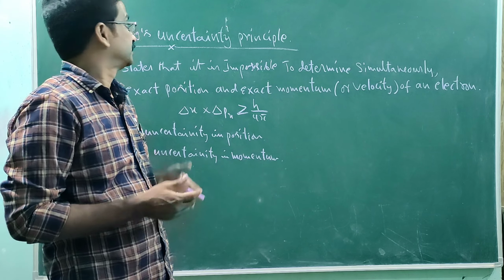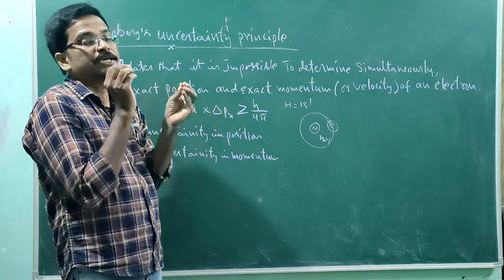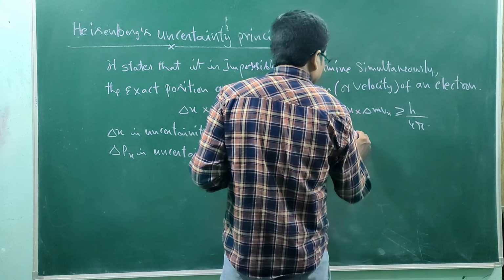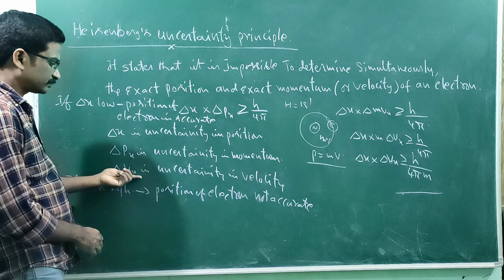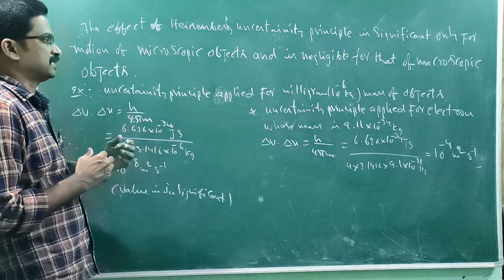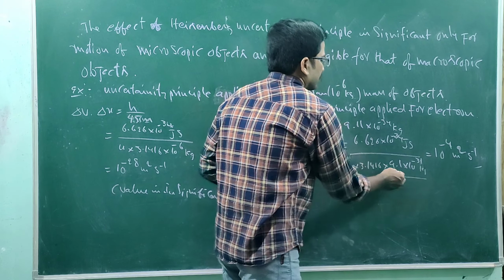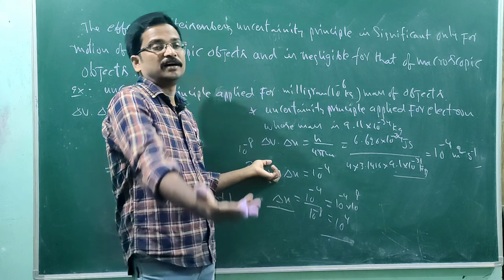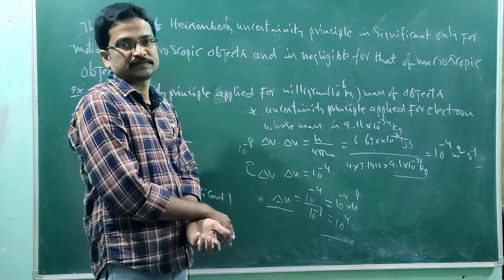ATOMIC STRUCTURE - Heisenberg uncertainty principle ,part - 13 . by I . NAGANJANEYULU.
ATOMIC STRUCTURE - Heisenberg uncertainty principle ,part - 13 .